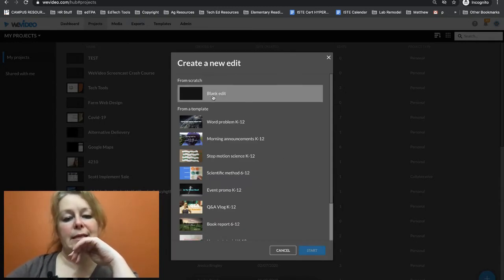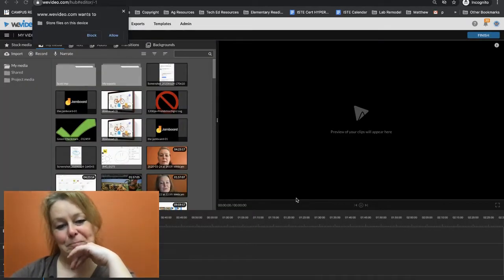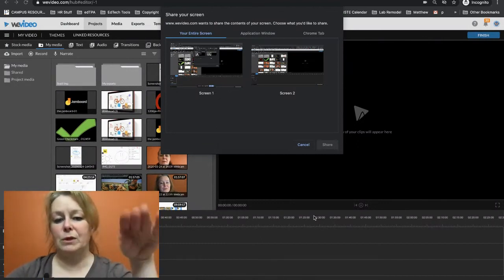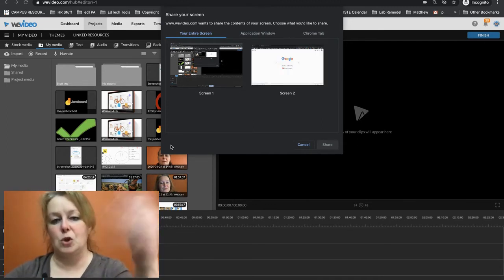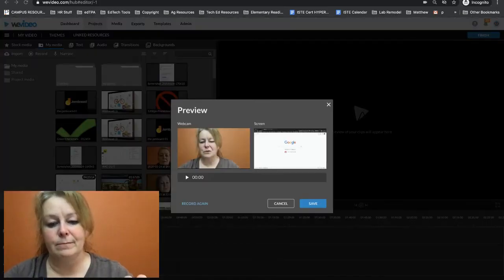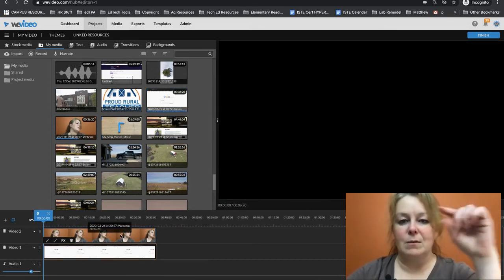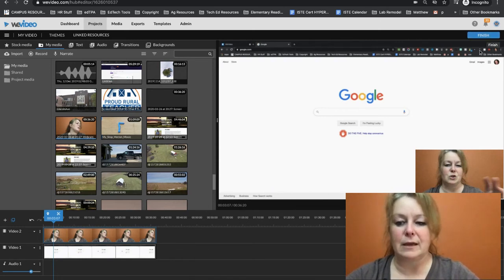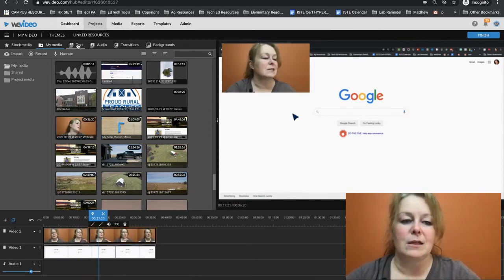WeVideo Crash Course on Screencasting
This screencast covers the bare minimum of what you need to know to crank out a screencast via WeVideo. If you have questions, please let me know.